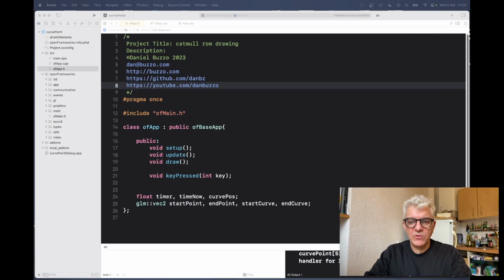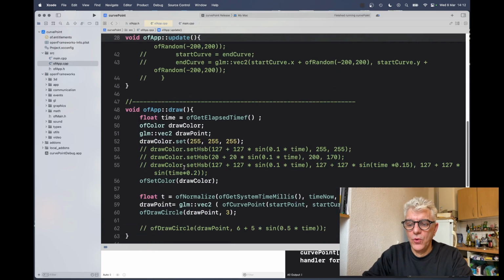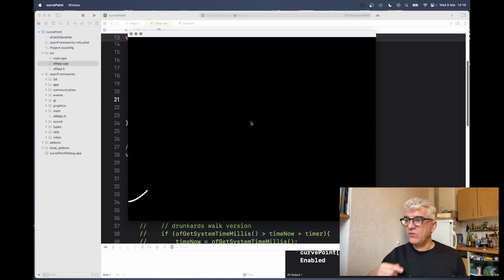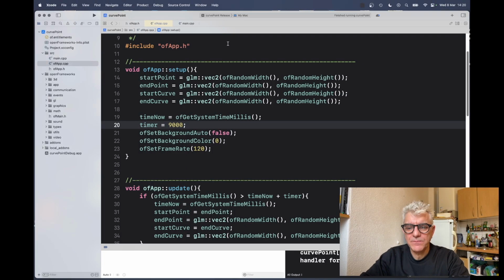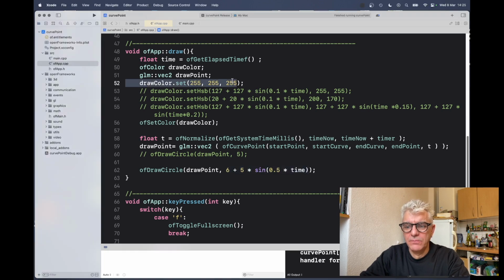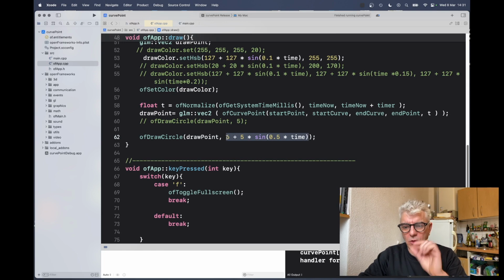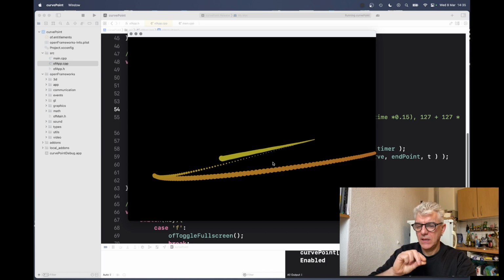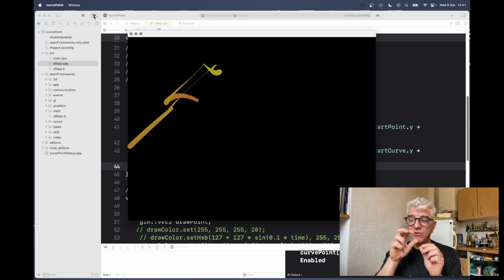Live Generative Art Drawings with Catmull Rom curves in openFrameworks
In this video I live code a series of Generative Drawing examples using the C++ Creative Coding Toolkit openFrameworks.  I talk about the inspiration and my approach to exploring Catmull Rom curves to make elegant and exciting generative artworks and work with you step by step towards a final version that expresses what I was looking for.

You can follow along and explore your own ideas and download the source code from here;